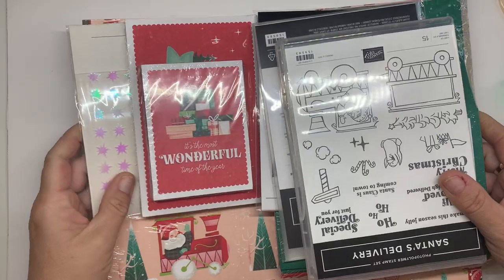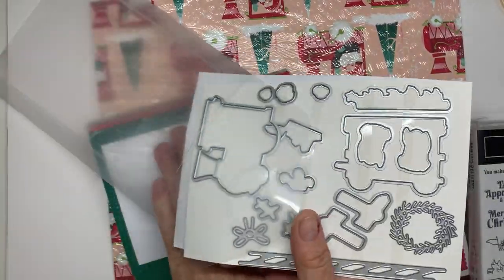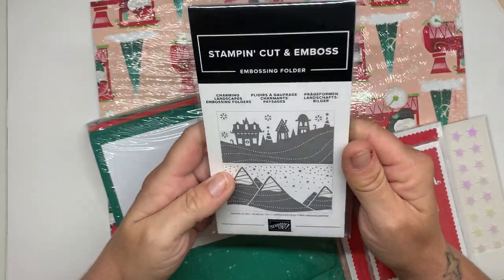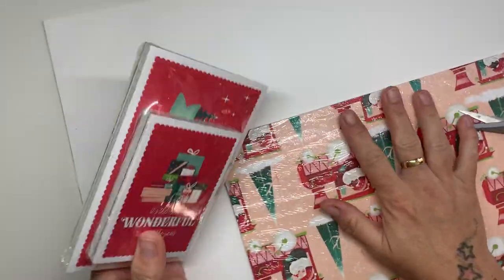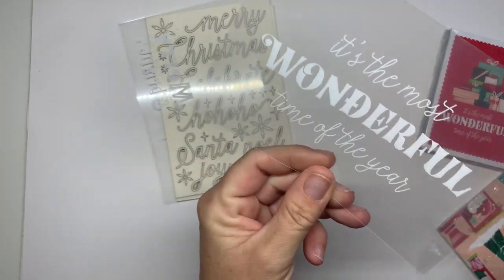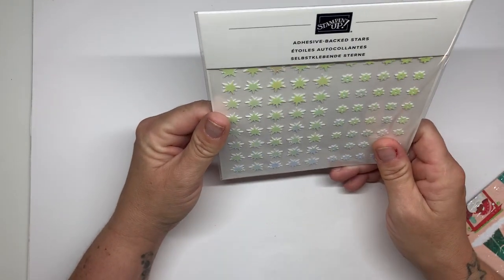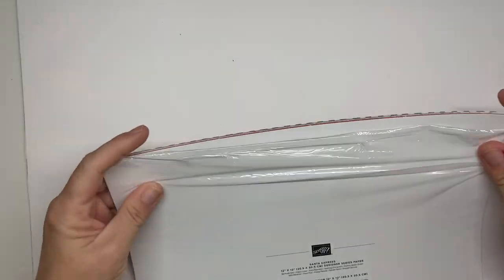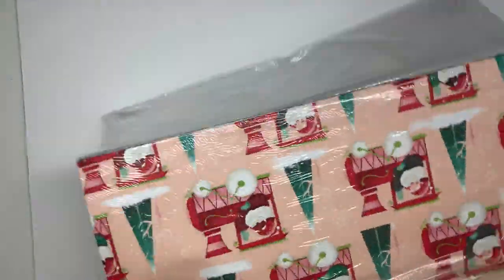Showcasing my Santa Express Christmas Papercraft Collection by Stampin' Up! Don't delay, low stock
Link to purchase with hostess code is…..